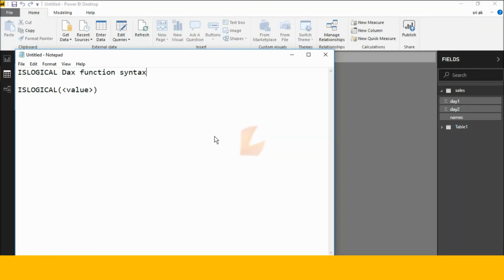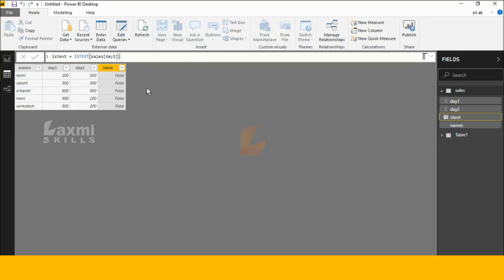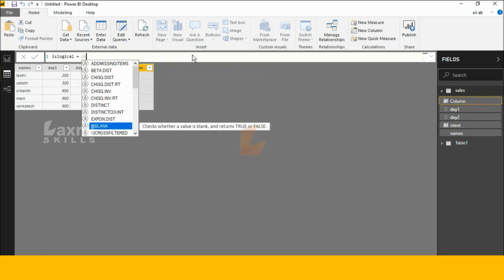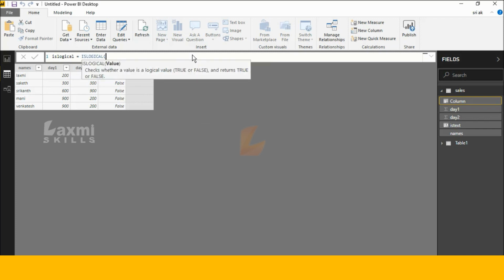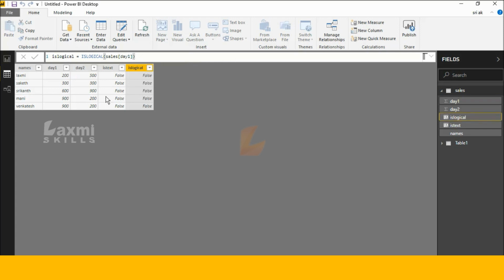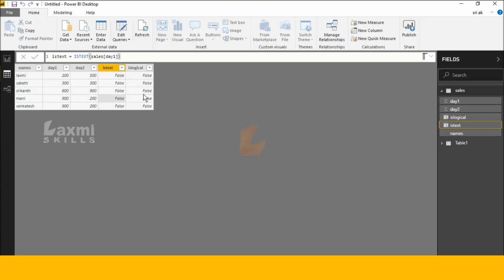ISLOGICAL function (DAX) - DAX function ISLOGICAL - DAX Online Training